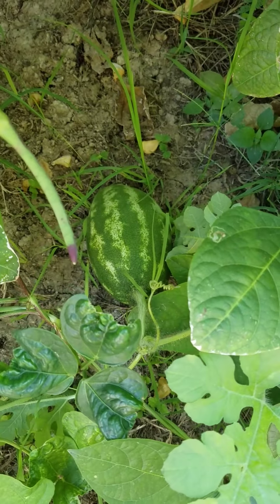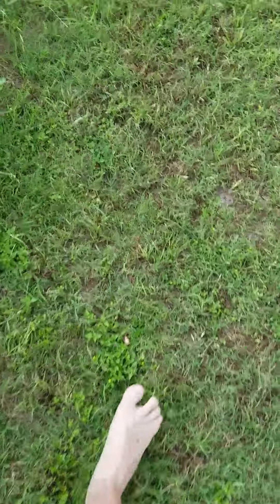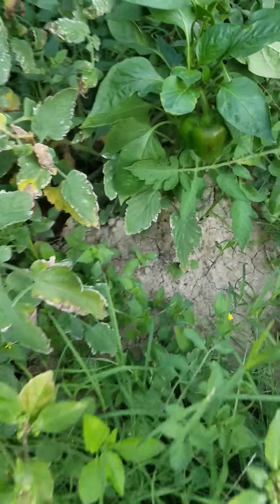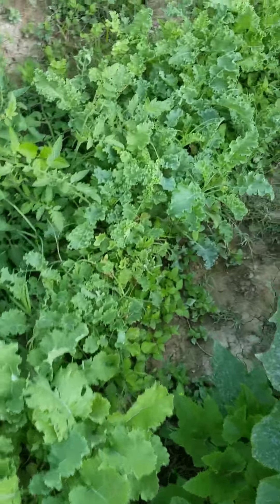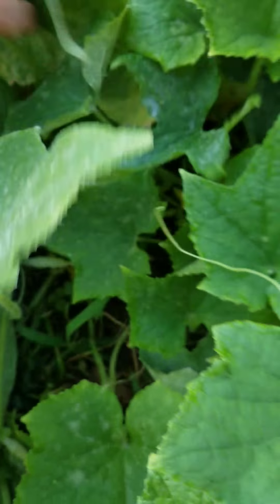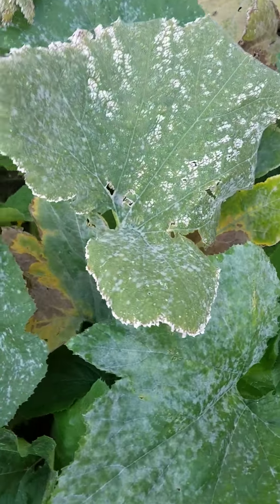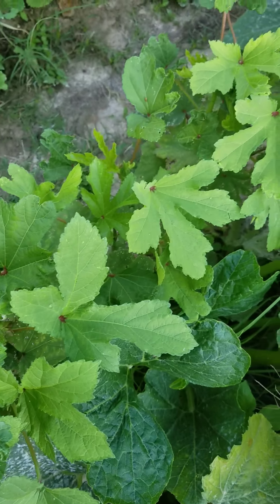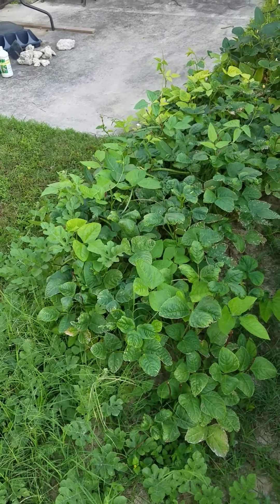My garden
It's important to eat healthy and growing your own garden helps.